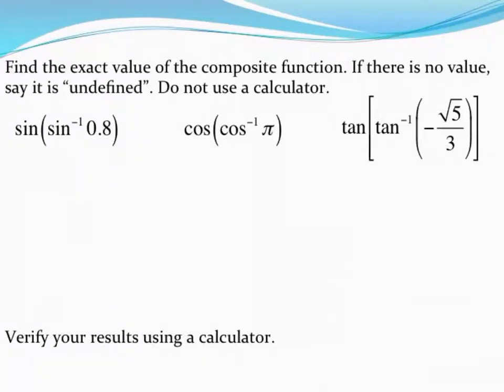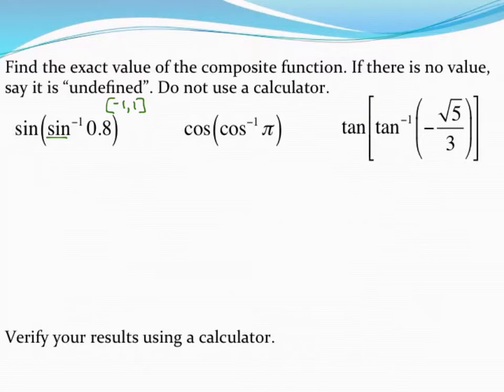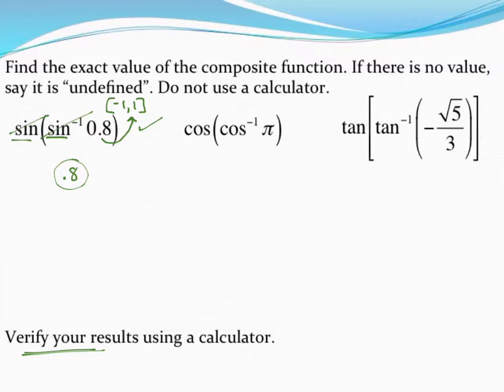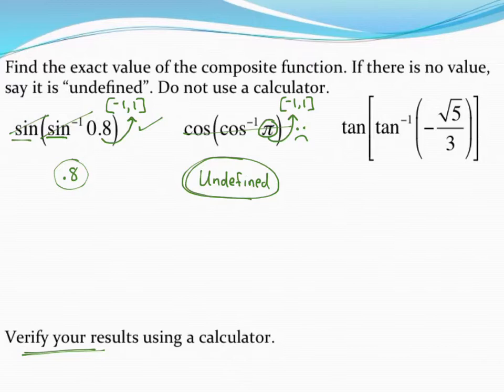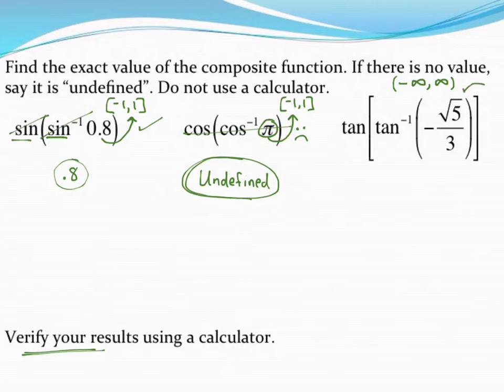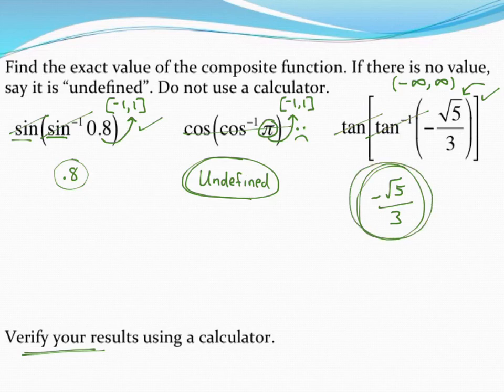Simplifying composite trig expressions (inverse on the inside)